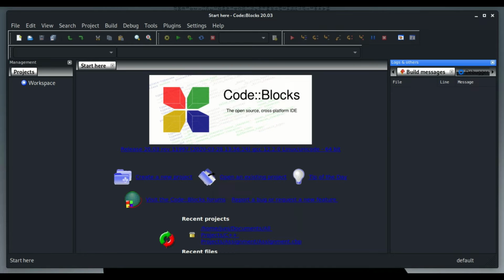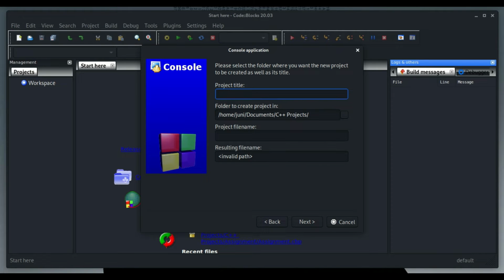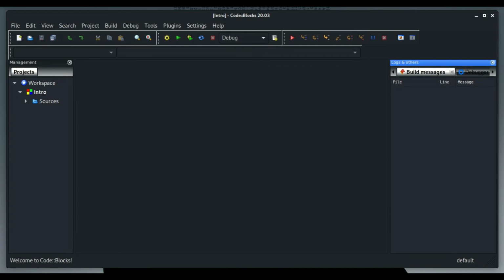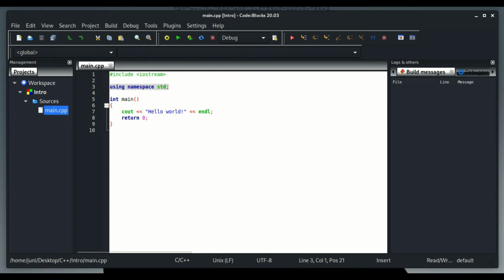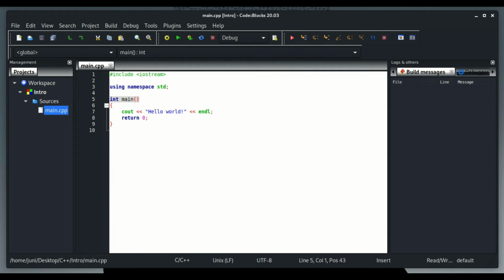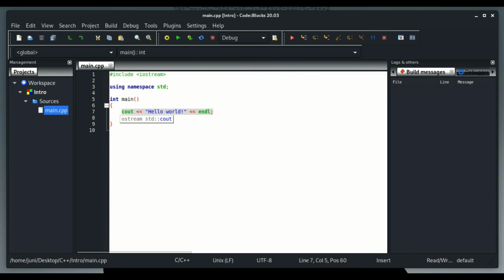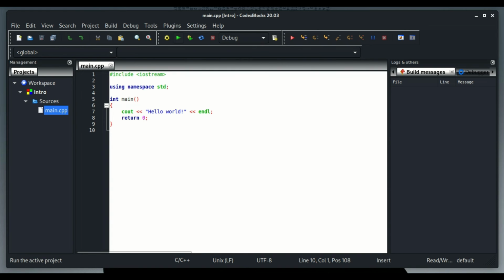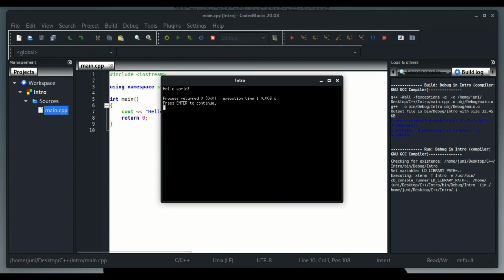C++ tutorial for beginners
In this tutorial, we will be discussing the basic lines of code in our project